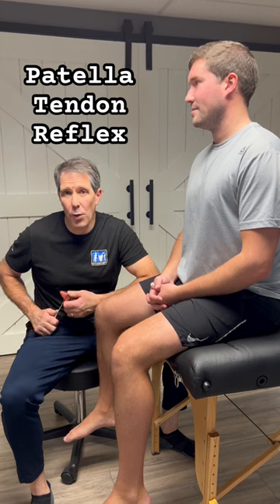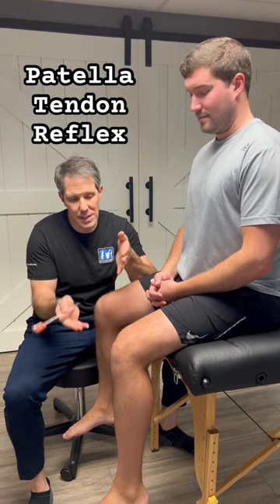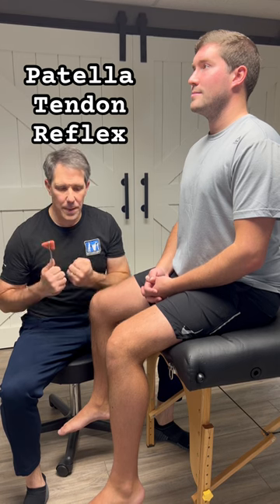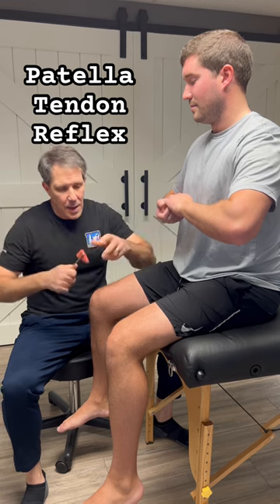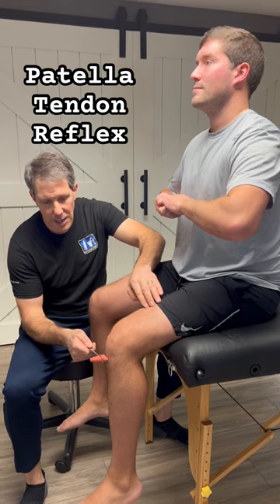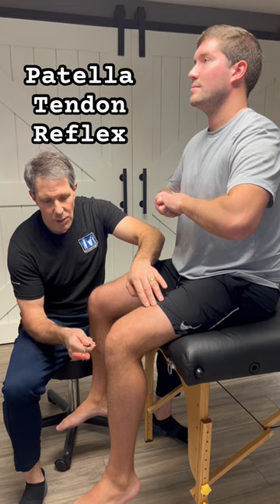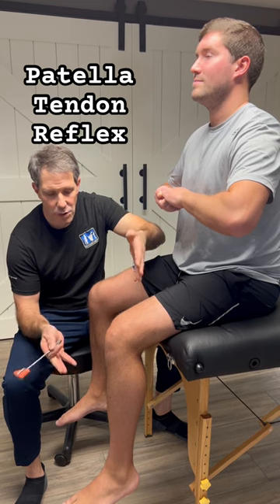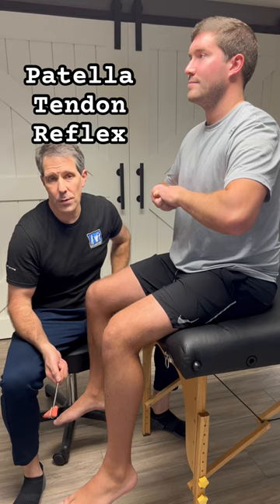Patella Tendon Reflex - Demonstration